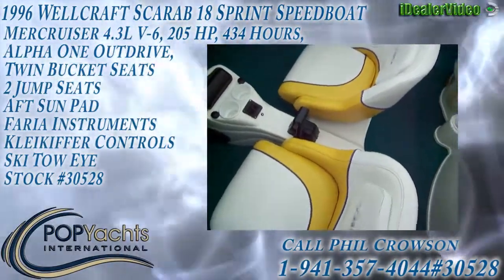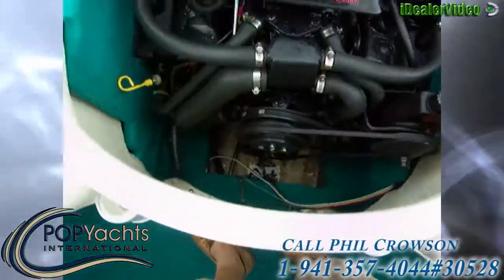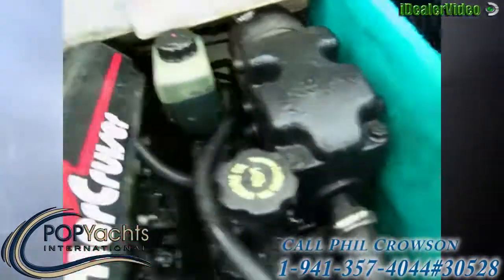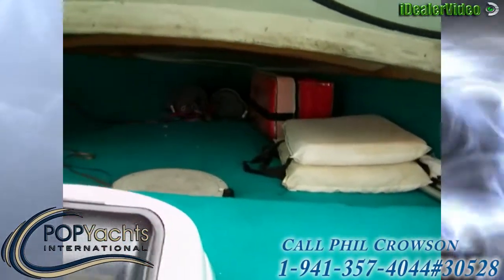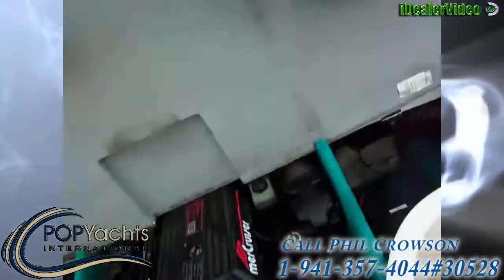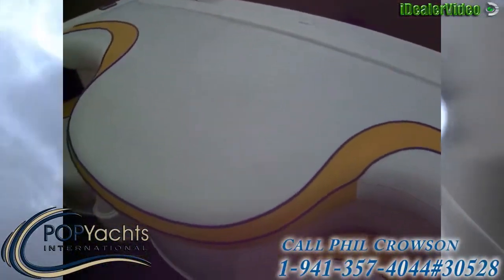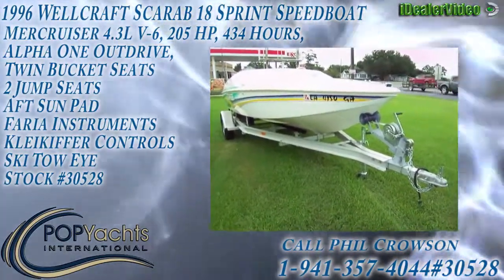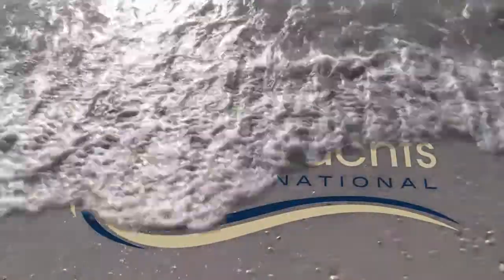[UNAVAILABLE] Used 1996 Scarab 18 Sprint in Thibodaux, Louisiana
2003 Powerquest 260 LEGEND SX in Coeur D' Alene, Idaho - $30,000

1988 Hustler 26 Classic in Lake Park, Florida - $31,700

1990 Donzi Black Widow in Fort Worth, Texas - $29,450

2000 Checkmate Convincor 260 in Toms River, New Jersey - $28,900

1989 Stingray Maxim 222 SS in North Palm Beach, Florida - $7,800

1988 Sea Ray 22 Pachanga in Merritt Island, Florida - $12,500